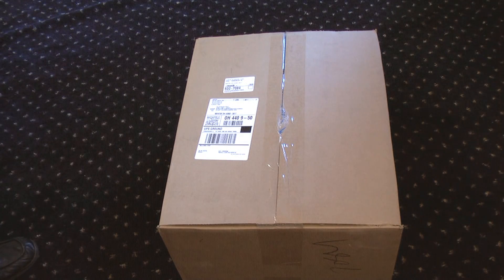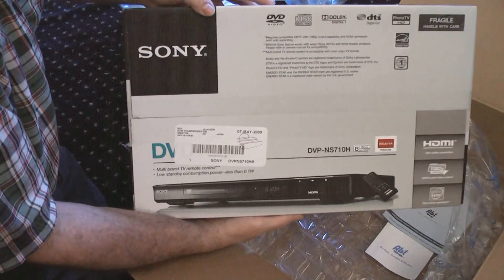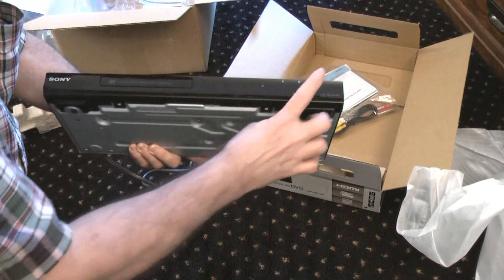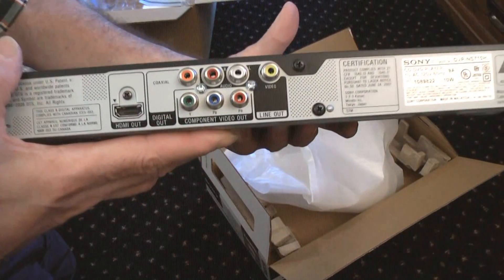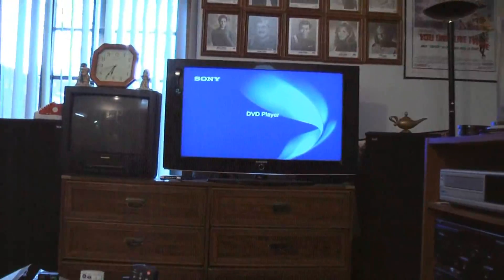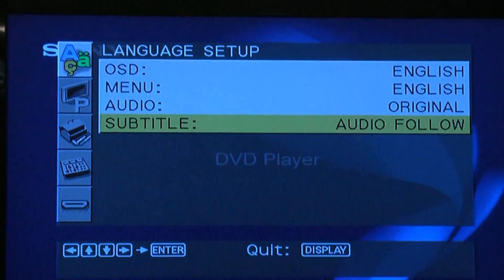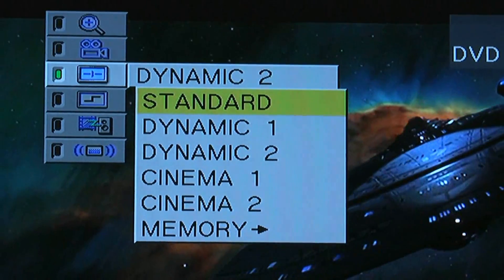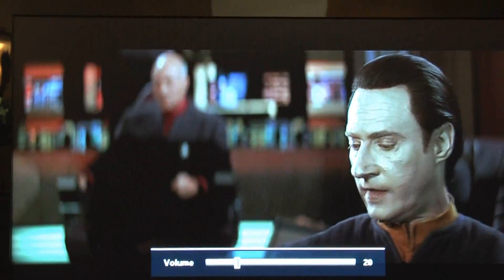Unboxing my New Sony Upscaling DVD Player - May 11, 2009 - in HiDef!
From May 11, 2009, here is my first unboxing video since my 2007 Samsung HD TV unboxing!  This time it's a Sony Upscaling DVD player that I just bought!  Recorded in HD.